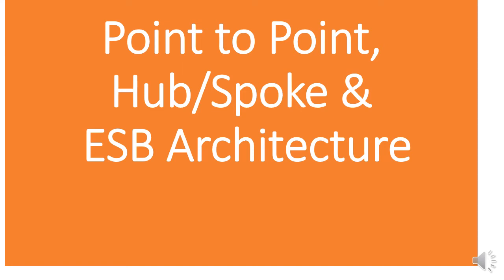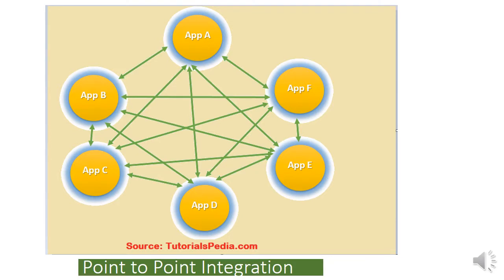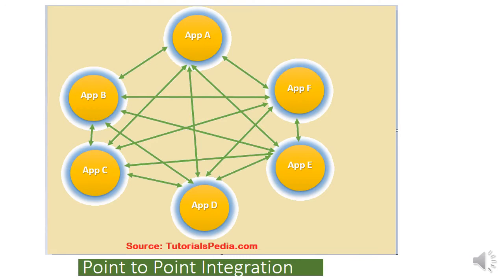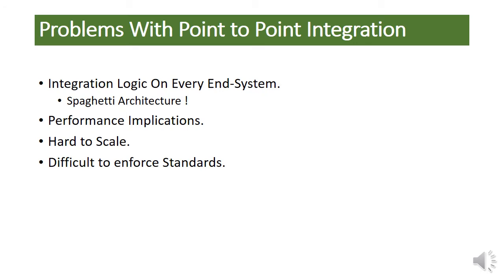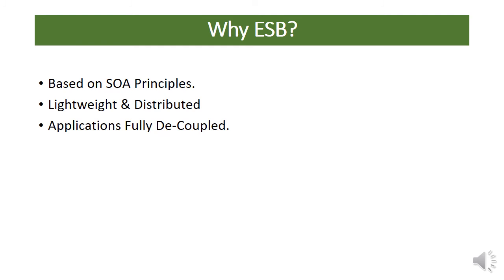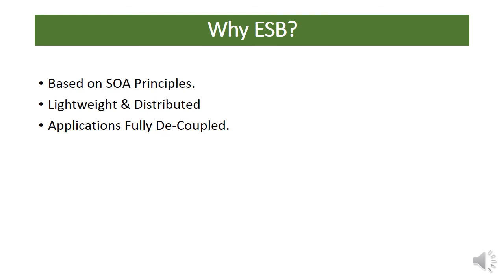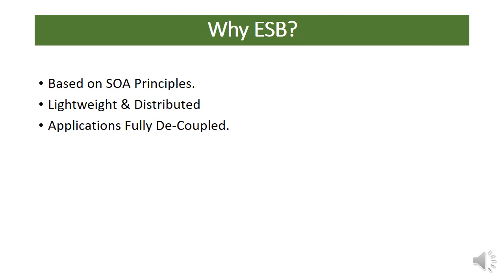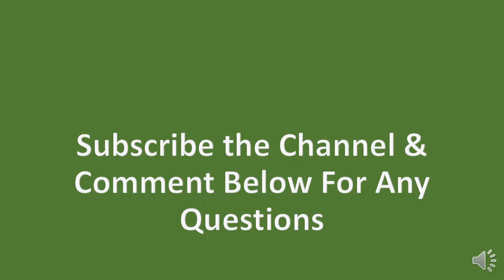Point to Point Vs Hub & Spoke Vs ESB Integration Architecture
Explanation of P2P (Point to Point) Integration, Hub & Spoker Integration Architecture and ESB Architecture. Difference between Point to Point, Hub/Spoke and Bus Architecture explained.